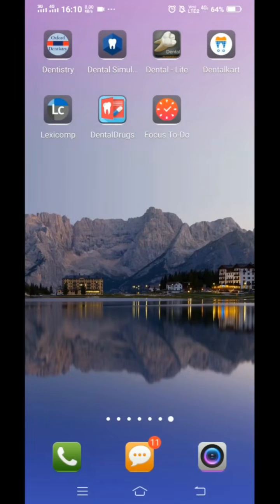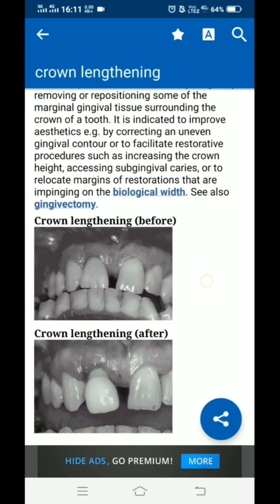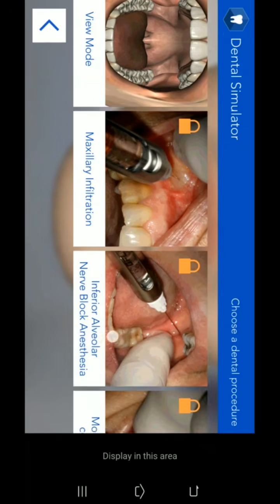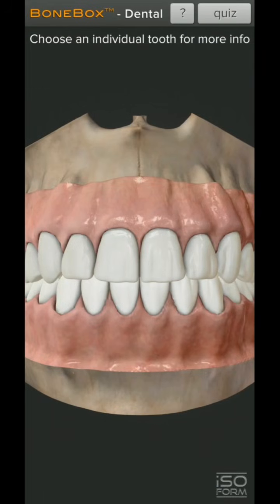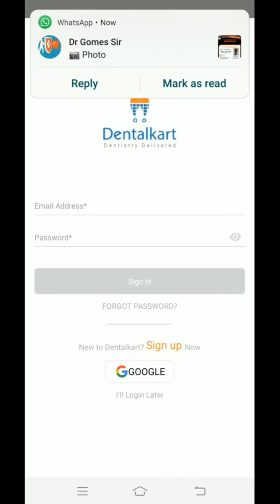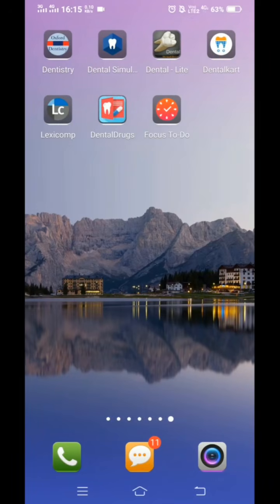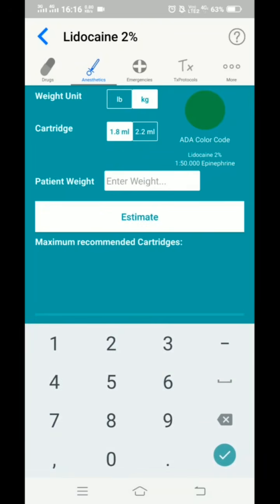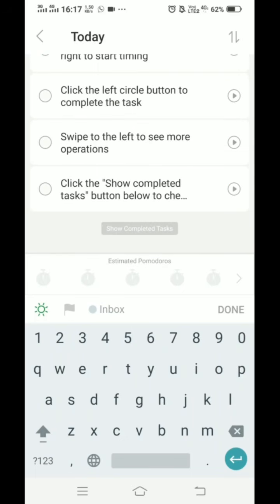7 app that a dental student must have in their cell phone!!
link of the app below .

7 best aap that a dental student must have!!

Will tell you how to operate it .

Download it fast to shine in your field.